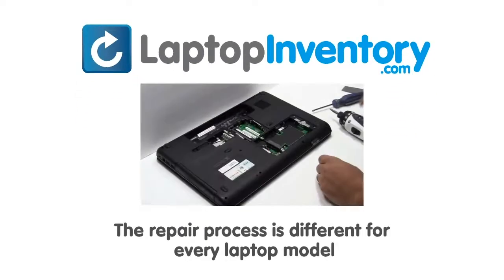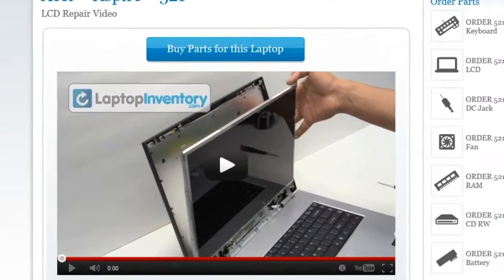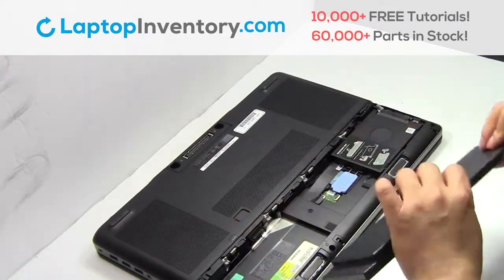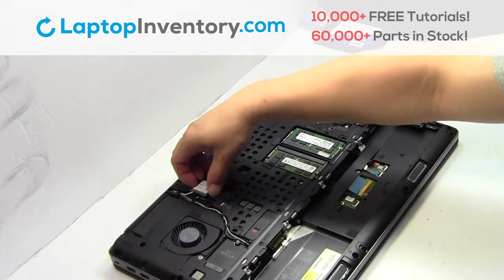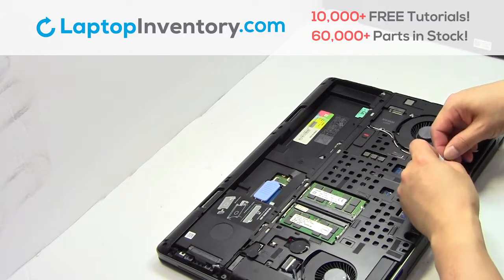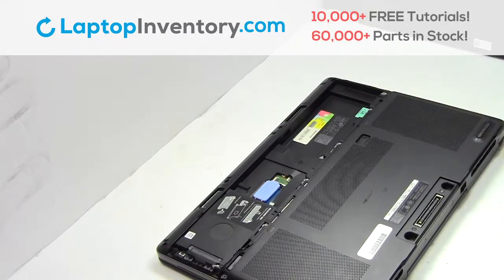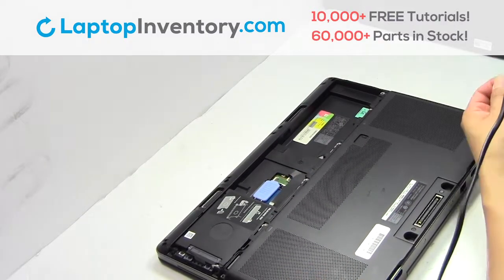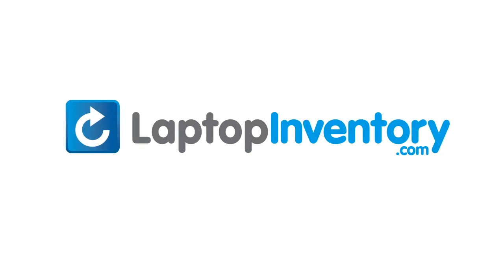How to replace Laptop Wifi Card Dell Precision Latitude 15 5000 7000 Series 7510. Fix,Install,Repair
Other models:
Dell Latitude 5Y0RX
Dell Latitude 15 5000 Series PK1313M4A00